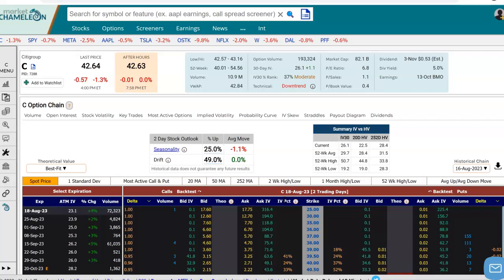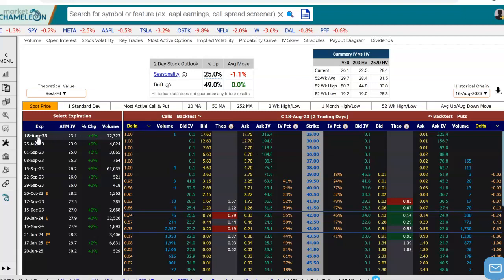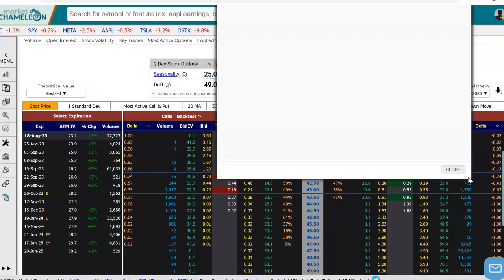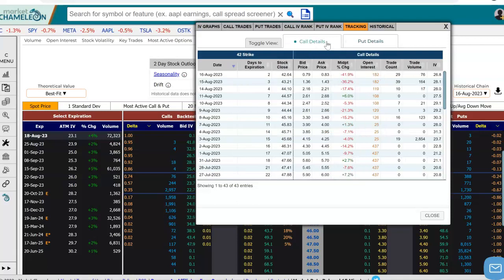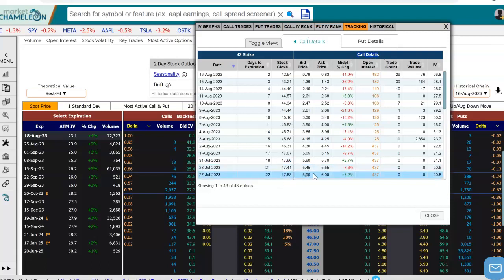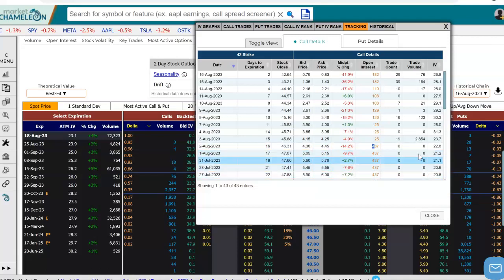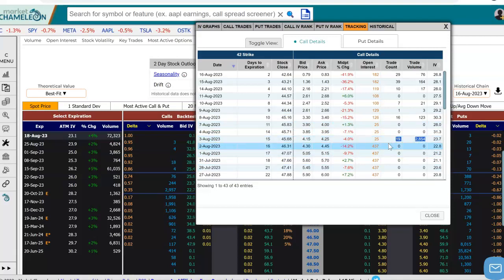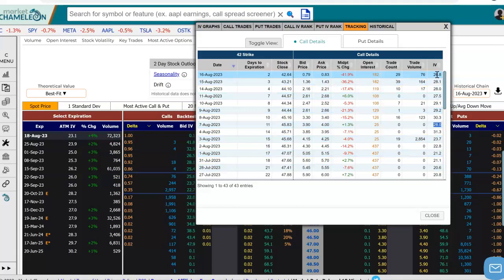Option Chain Analysis: Track An Option Contract Price, Volume, OI and IV History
In this YouTube tutorial, we'll walk you through the process of selecting specific options from the option chain and harnessing their historical data for valuable insights. You can track a particular option contract price changes over time, track shifts in implied volatility, examine daily trading volumes, explore open interest figures, and correlate these metrics with stock price movements. By following this step-by-step tutorial, you'll not only learn to detect unusual trading patterns and spikes but also swiftly pinpoint historical days for further in-depth research.